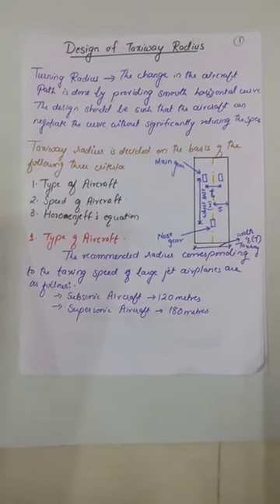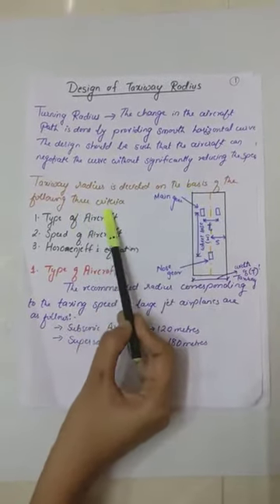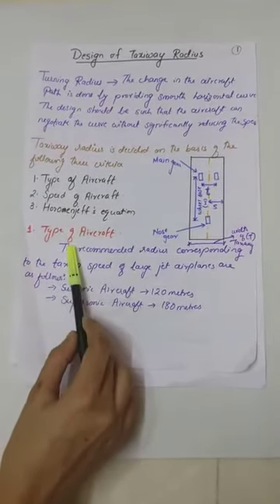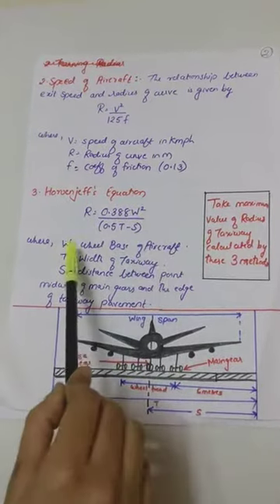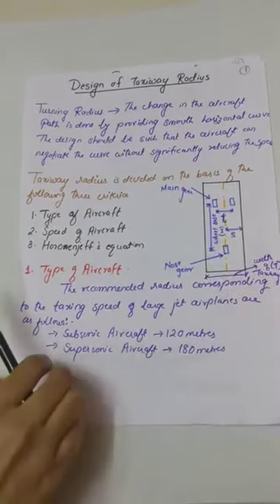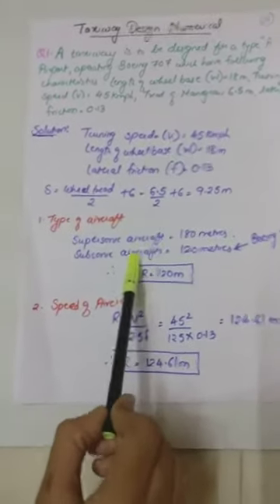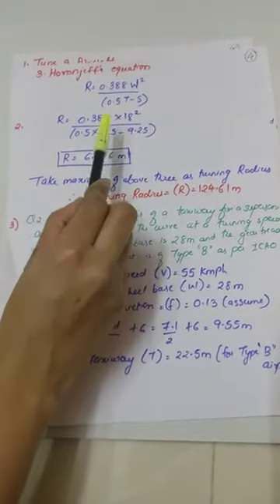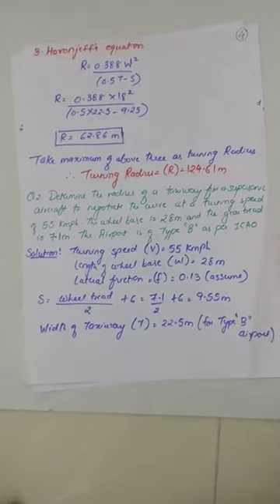Design of Taxiway and it's Numerical